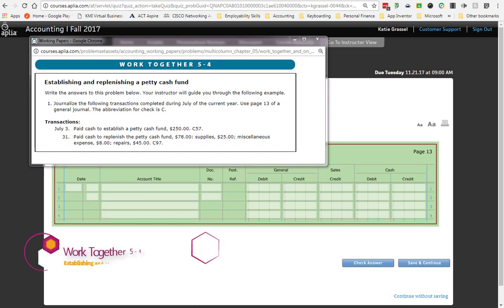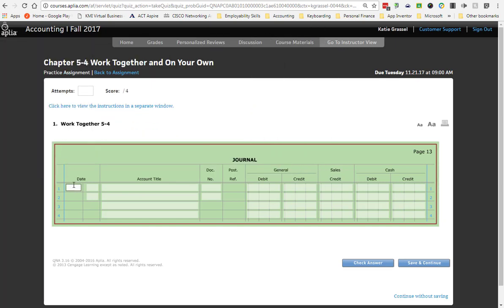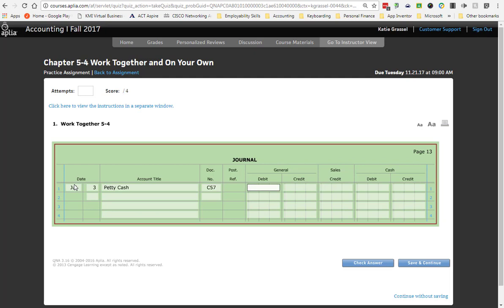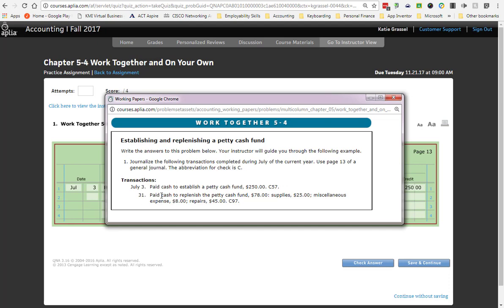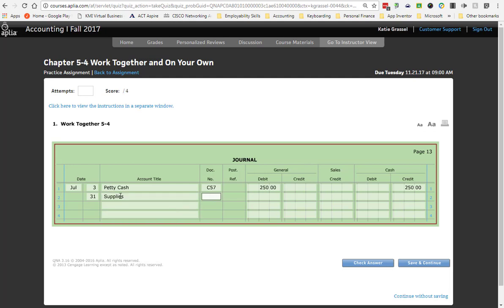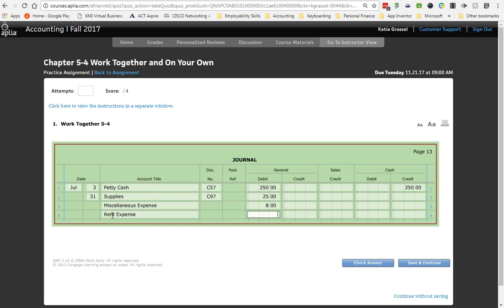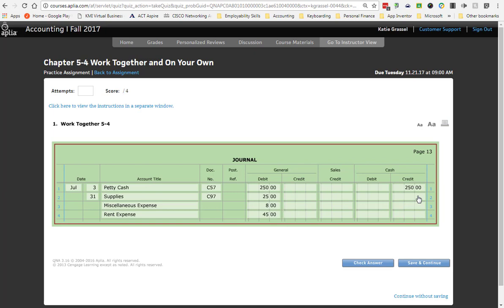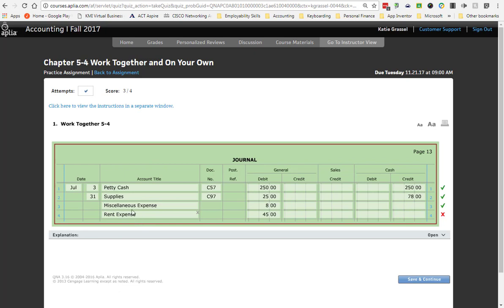Work Together 5-4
Establishing and replenishing a petty cash fund